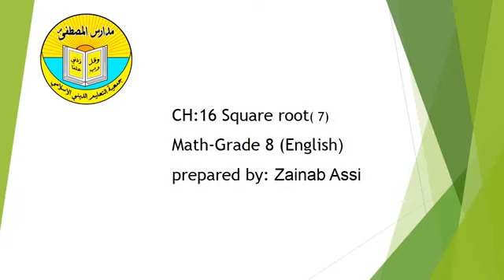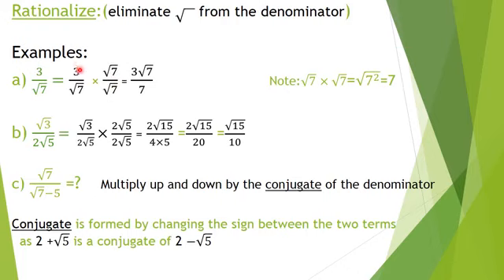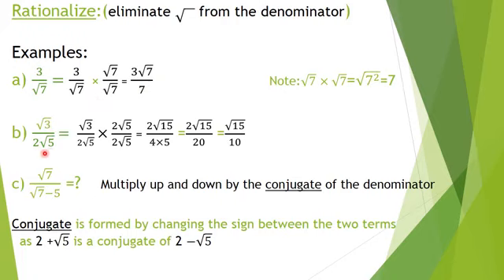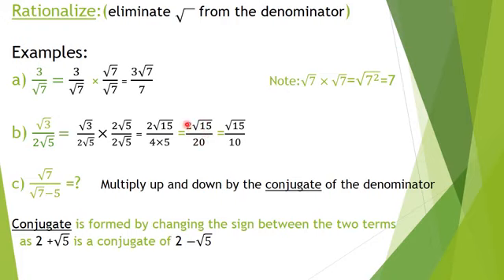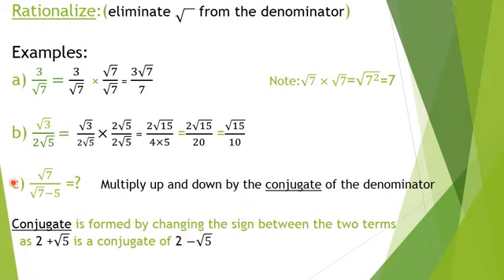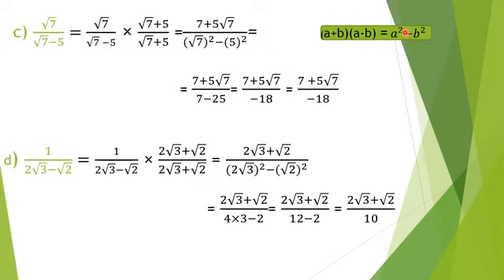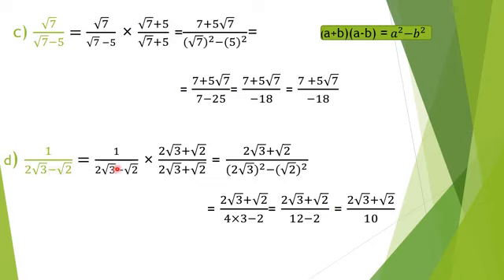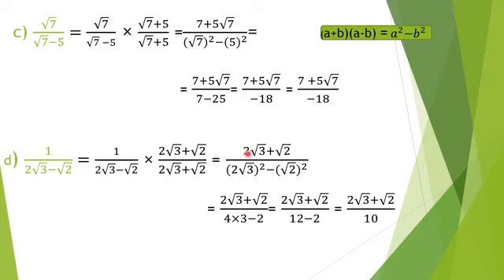math gr8 squre root zainab assi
التعليم عن بعد
e-learning